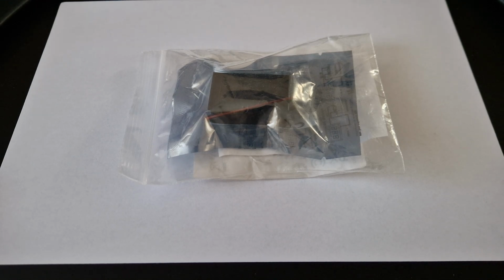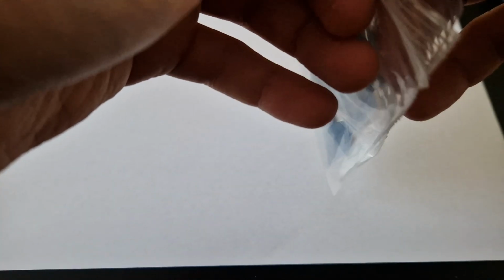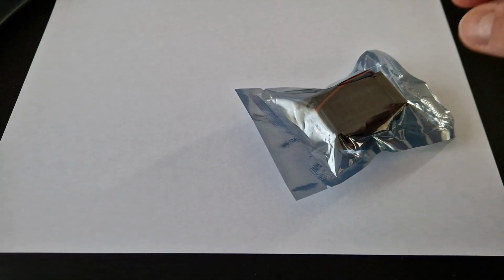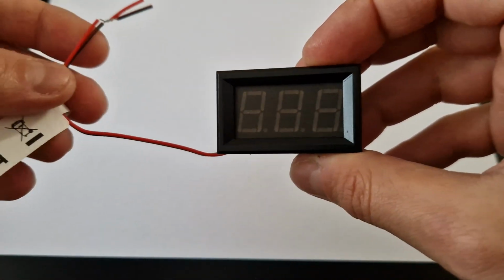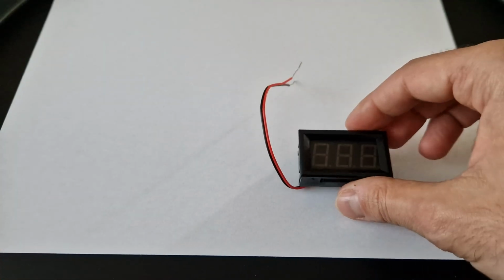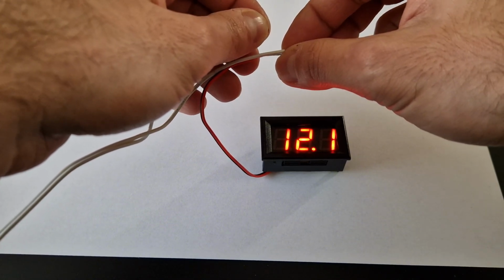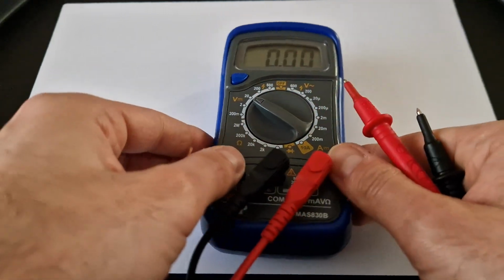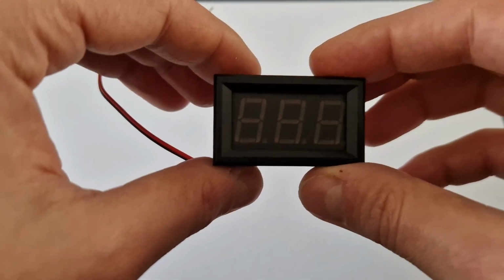Unboxing & Testing the Digital Voltage Display (DC 4.5V-30V LED Voltmeter Review)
Welcome to yet another video on SEPA Channel.
In this video we are unboxing and testing a Digital Voltage Display

- Key Features:
Compact 1.42cm LED display
Supports DC voltage range of 4.5V-30V
Easy two-wire connection for quick use
Available in red, blue, and green LED options

Let me know your thoughts and any questions about this product.